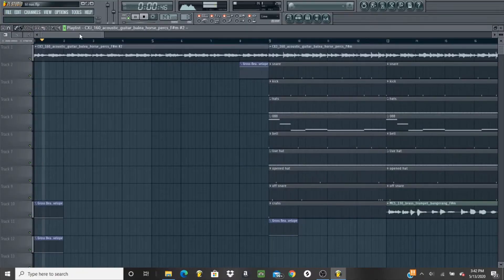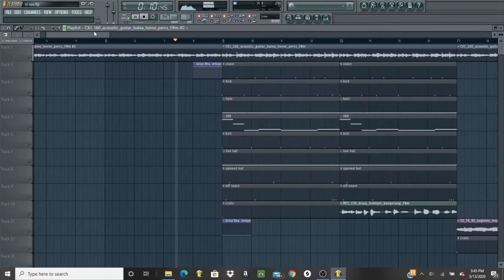Beat Break Down | How to make a Lil Nas X Beat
Hello Everyone! I hope all is well and hope everyone is staying at home protected from the Corona virus! Also I hope everyone is staying mentally stable while being stuck at home! With that being said , here is a beat breakdown on how to make a Lil Nas X beat!